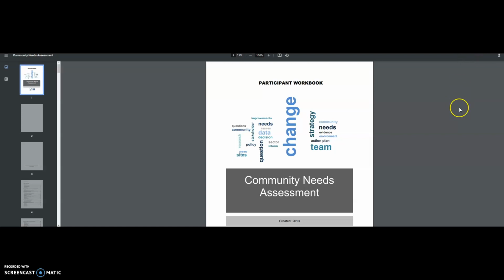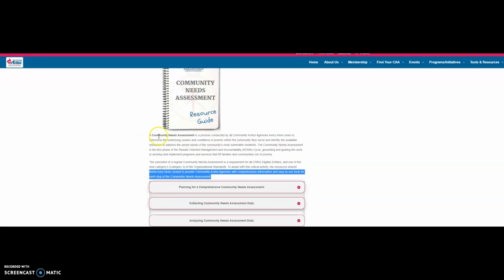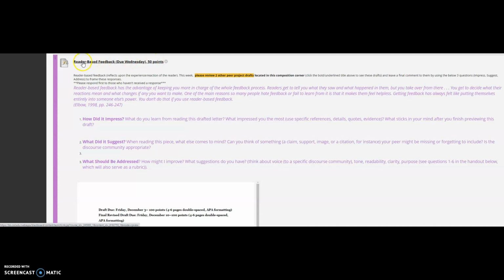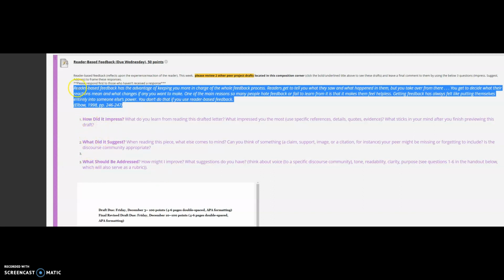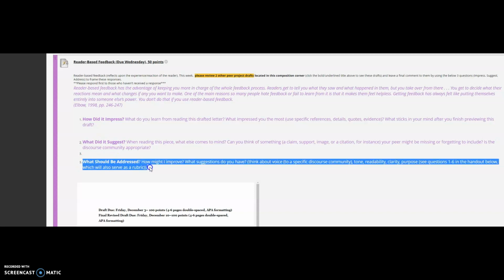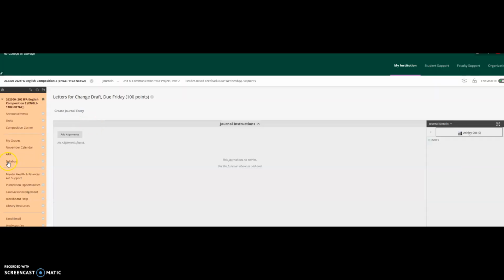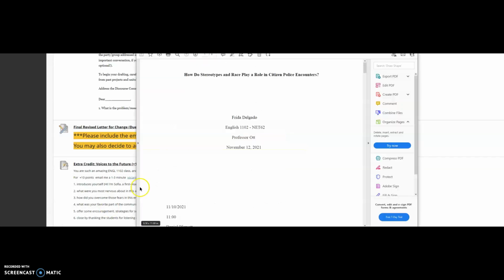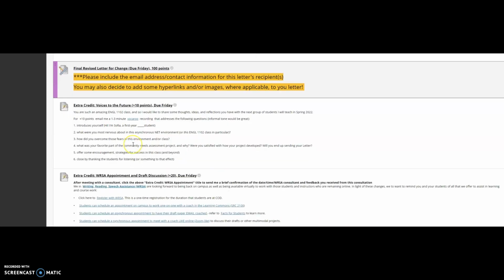Welcome to Unit 8, ENGL 1102 Superstars!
Welcome to Unit 8, Jacky, Joel, Frida, Ahmed, Sanie, Dave, George, Jessica, Judy, Erikas, Mariel, Mickey, and Baeleice!